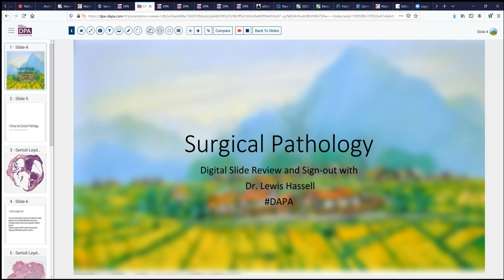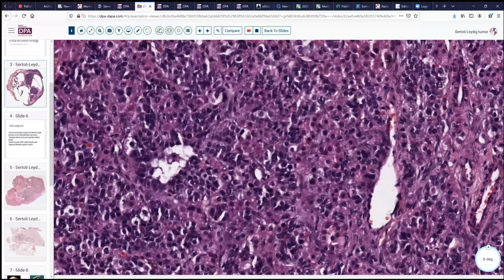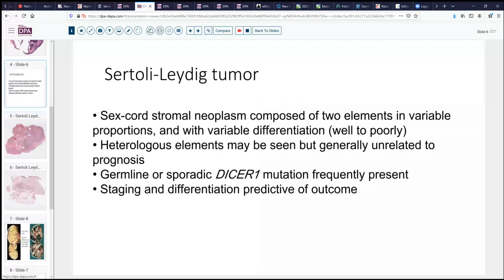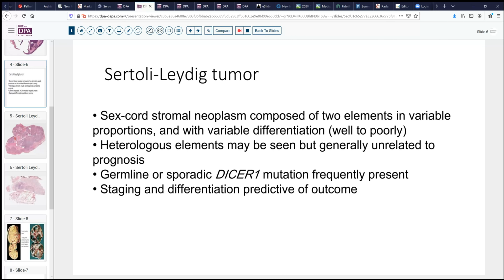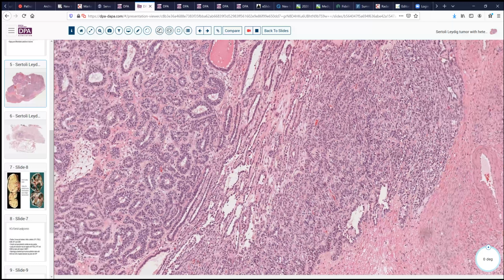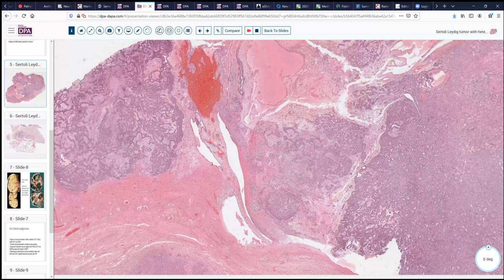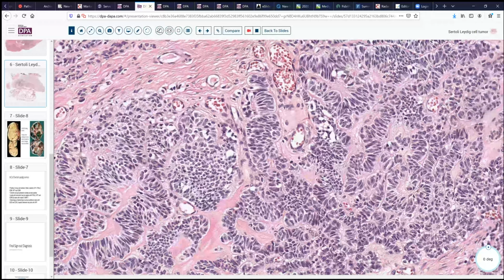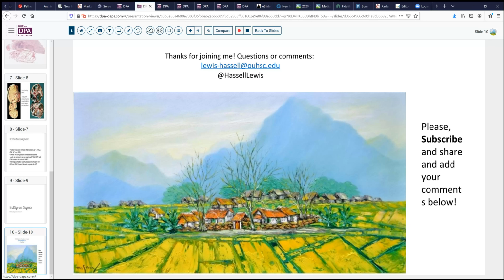Retiform Sertoli Leydig Cell Tumor of Ovary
Surgical pathology of the ovary, Sertoli Leydig tumors,